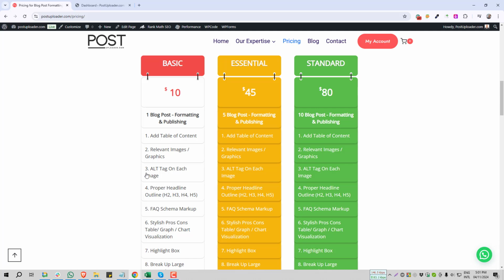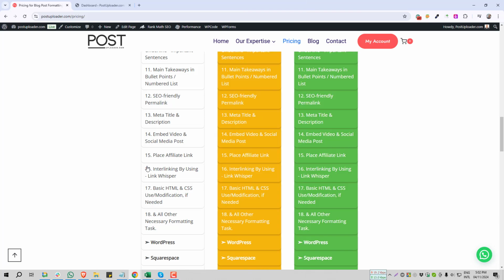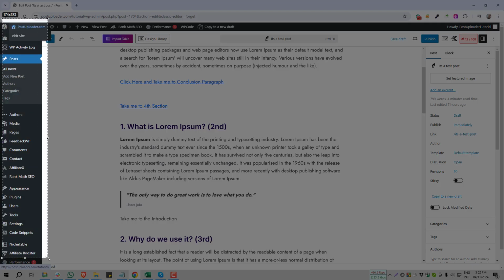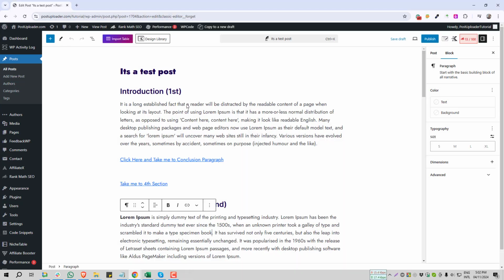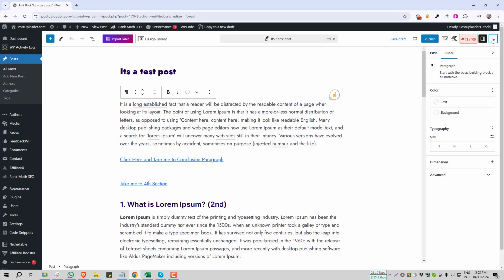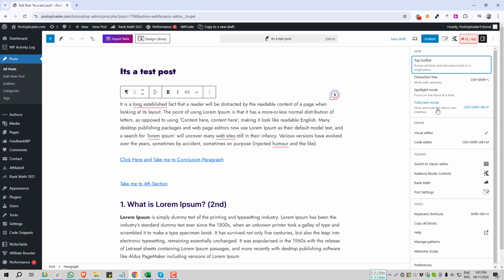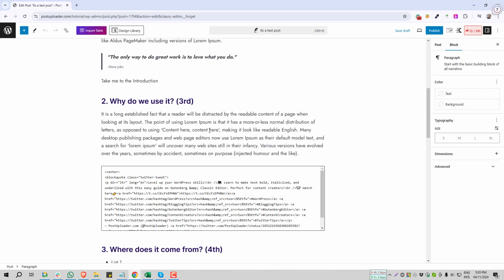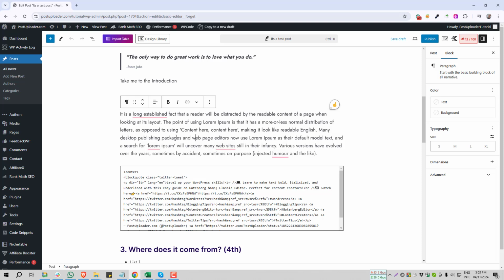How to Enable Full Screen Mode in Gutenberg Block Editor (Step-by-Step Guide)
Unlock the full potential of the Gutenberg Block Editor in WordPress by learning how to enable Full Screen Mode and hide the Admin User Interface!

📐 In this tutorial, we’ll show you step-by-step how to access Gutenberg’s full-screen mode, allowing you to enjoy a cleaner, distraction-free writing experience without unnecessary elements cluttering your workspace.

Perfect for bloggers, developers, and WordPress users looking to maximize their productivity and streamline their editing process!

In this video, you’ll discover:

➤ How to activate Gutenberg Full Screen Mode easily
➤ Tips to hide the WordPress Admin Toolbar and simplify your interface
➤ Why these settings can improve your workflow and help you focus on content creation
➤ Pro tips for using the Gutenberg Editor effectively in WordPress

Whether you're a WordPress beginner or a seasoned user, this tutorial will help you understand the benefits of full-screen mode and how to customize the Gutenberg editor to suit your style.

If you're tired of distractions and want a more immersive editing experience, this video is for you!

Share this with your friends who are also using WordPress!